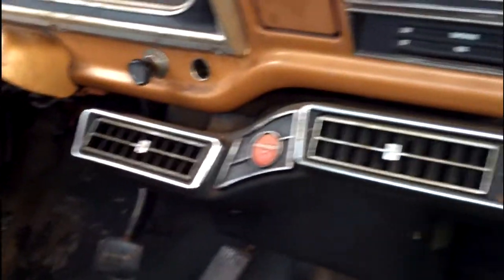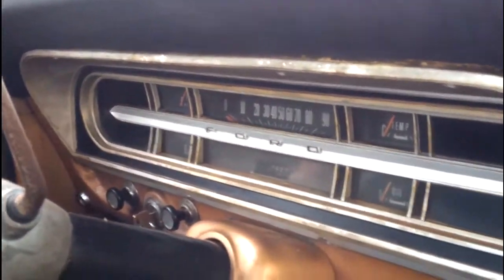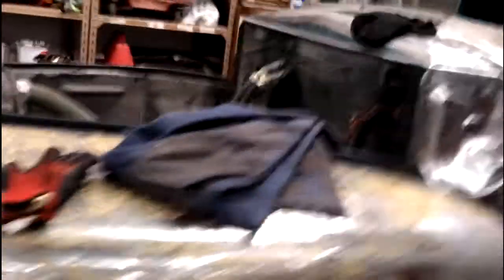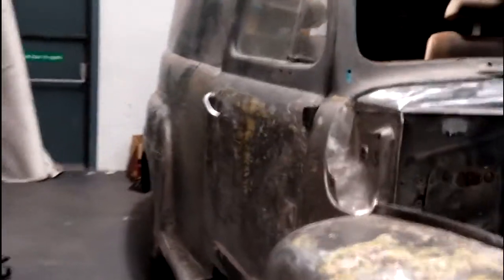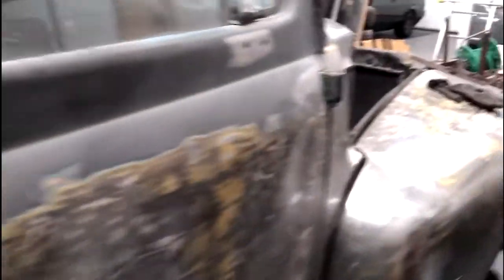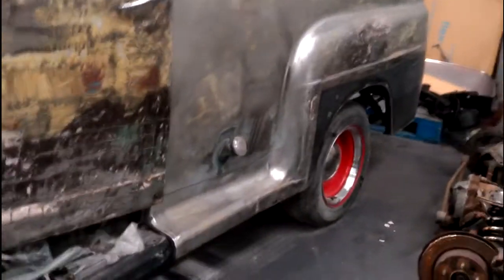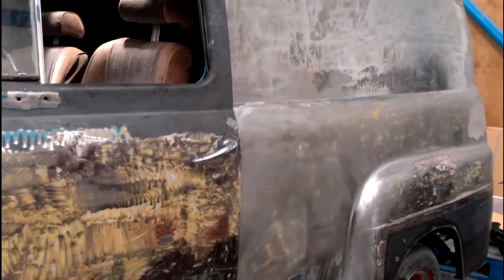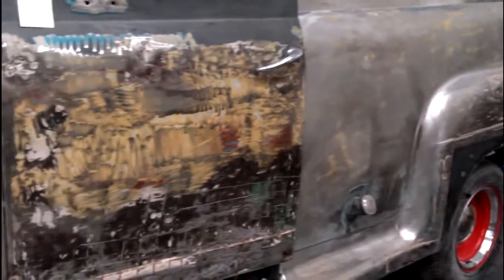70's F100 and 70yr old ( Yes, 70 years old !! ) F1 Panel Van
Dave’s cars - A brief overview of a ‘70’s Ford pick up and a ‘50’s Ford panel van